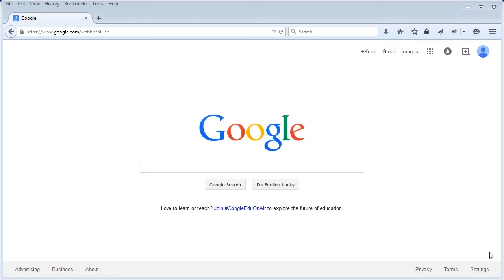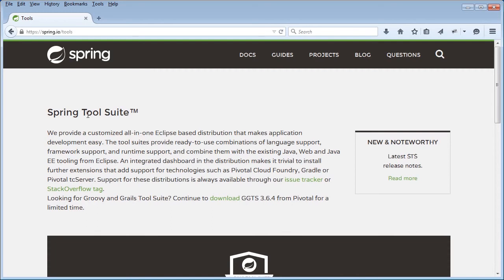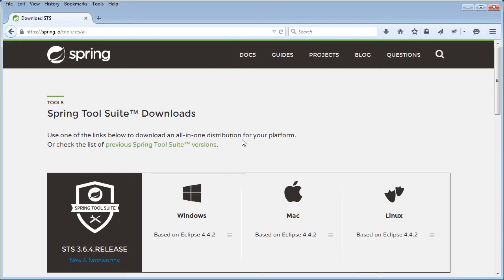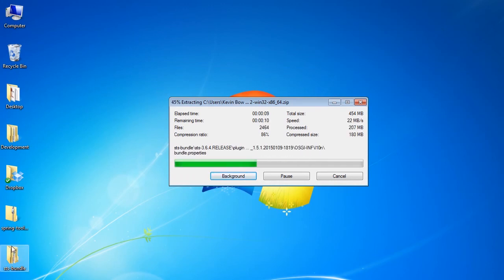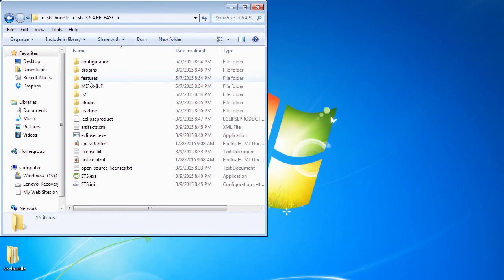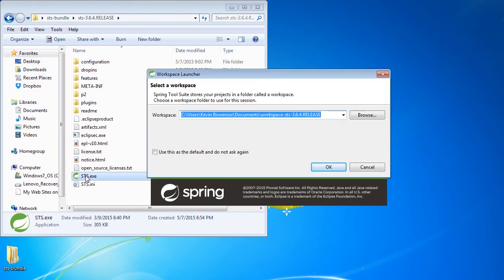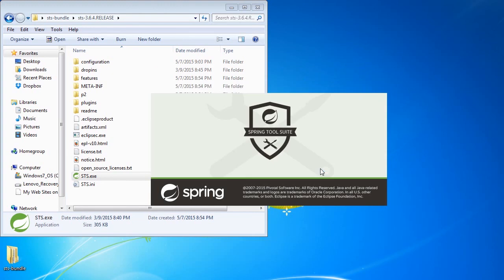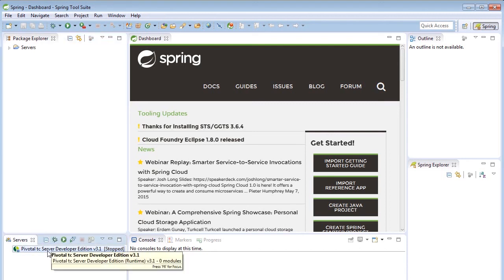02 04 Spring Tool Suite Installation